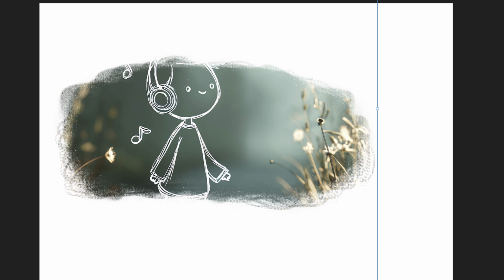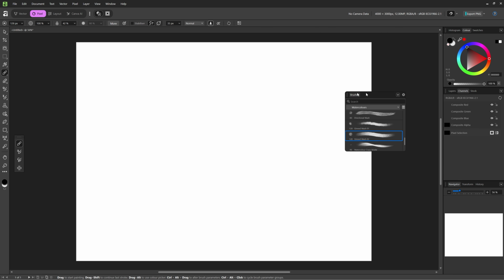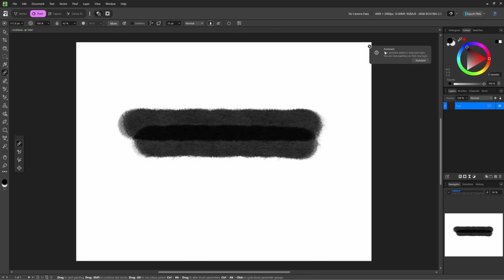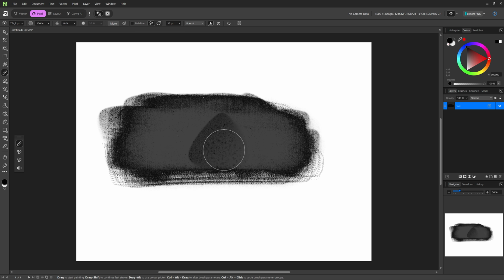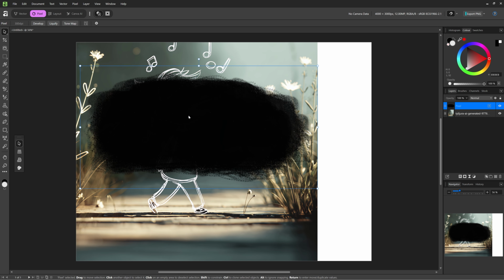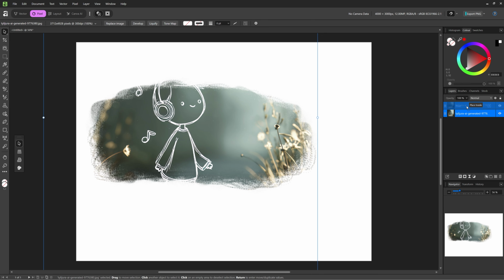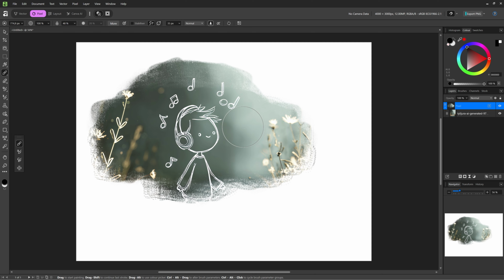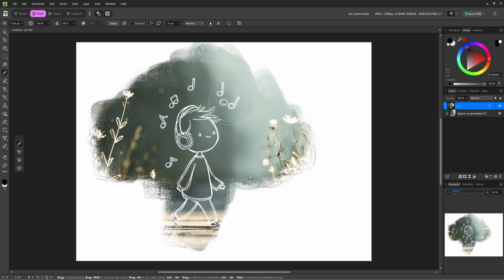How to Put a Picture Inside a Brush Stroke in Affinity 3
In this tutorial I will show you how you can put a picture inside a brush stroke in Affinity 3.

Editing software: Adobe Premiere Pro and Adobe Photoshop
Editing: Adobe Premiere Pro
Intro & Outro: Adobe After Effects